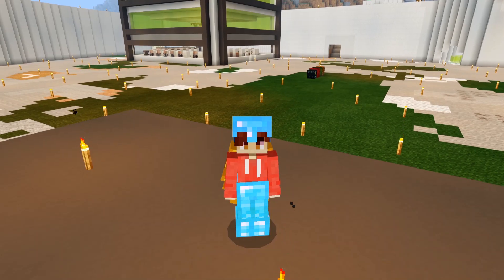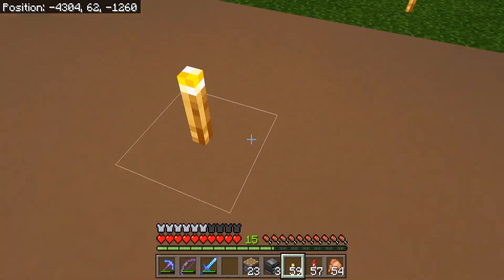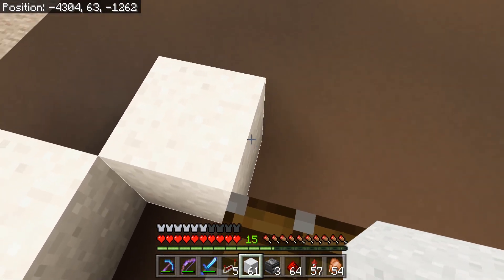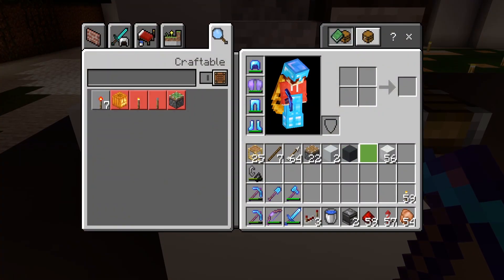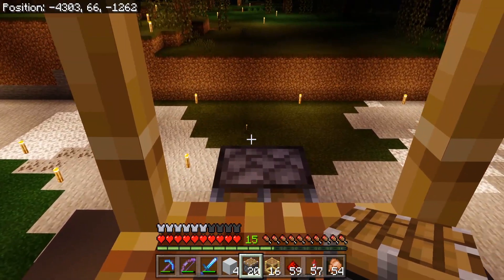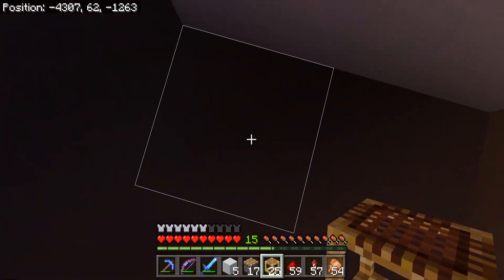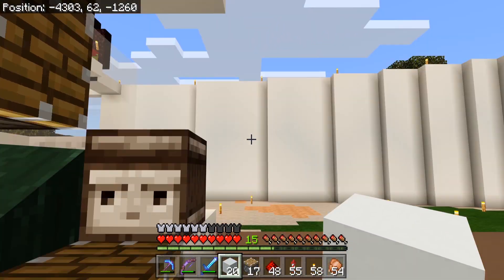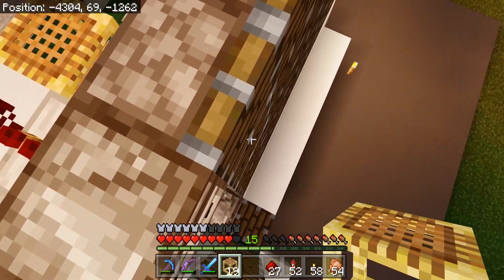Bulk concrete maker - Minecraft Bedrock/MCPE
Concrete, its a pain to make so lets build some redstone to convert it super fast and easily!!
We also send a delivery van over to the shopping are full of potions.